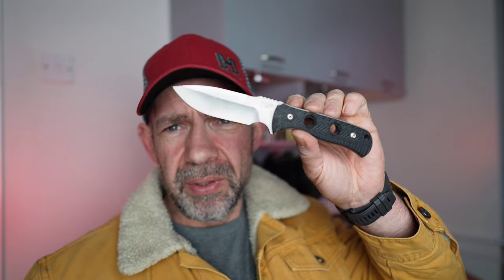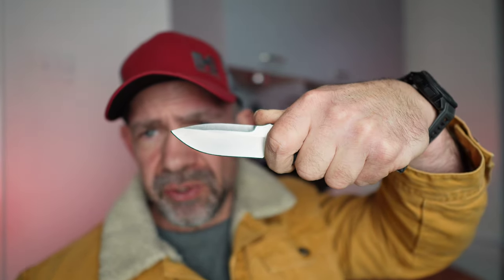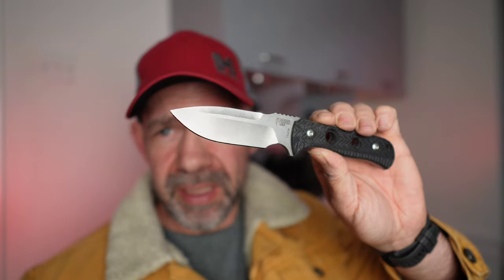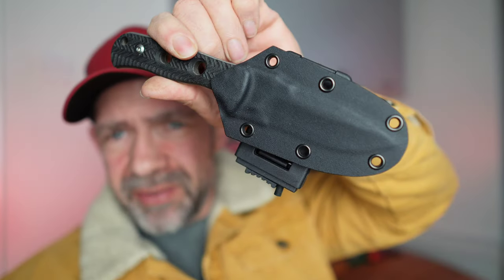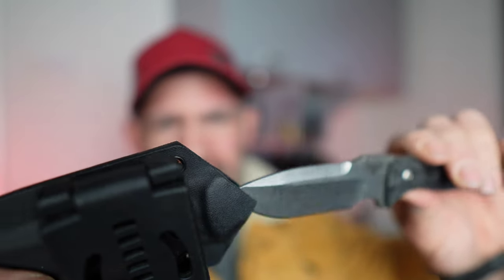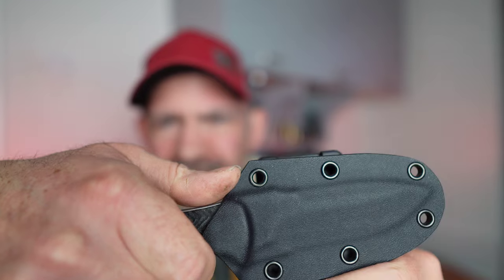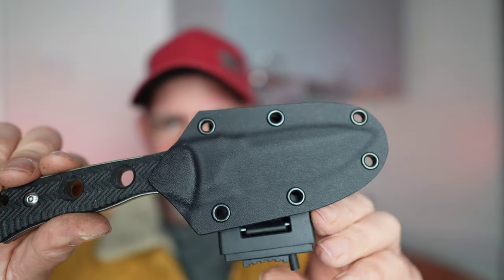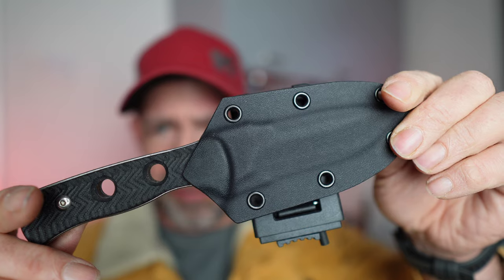Fixing up the fixed blade - Custom Kydex sheath brings new life to an old knife!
We all have a fixed blade or two that sits in a drawer, unused and unloved! It is probably because the sheath it came with was awful, uncomfortable, lost or broken. If you are in the UK you might think you have no option other than begging the manufacturer for a replacement. I tried out a custom Kydex company based in Wales. The service was fantastic and the price was better than expected...